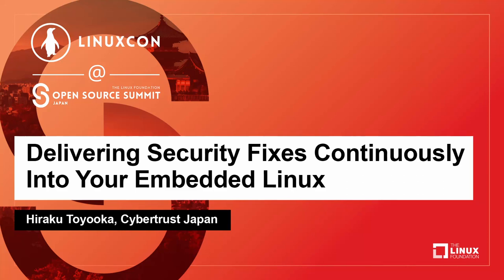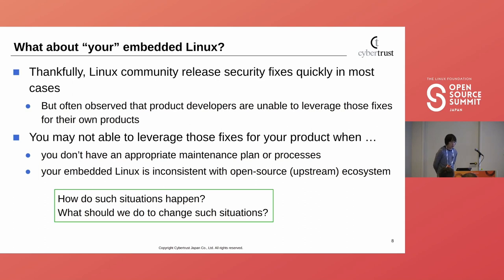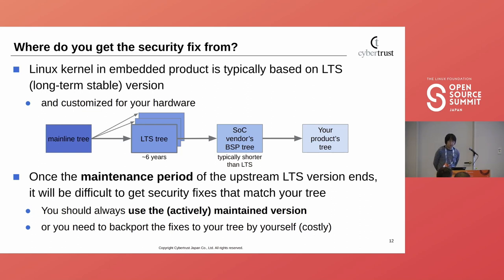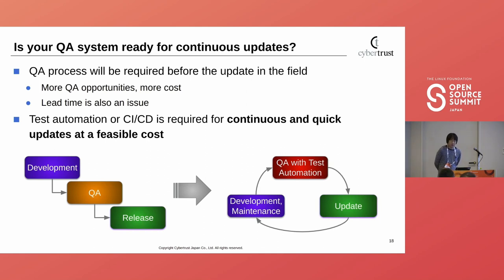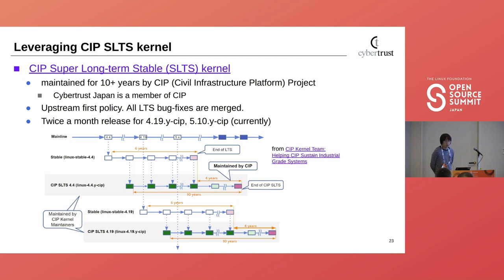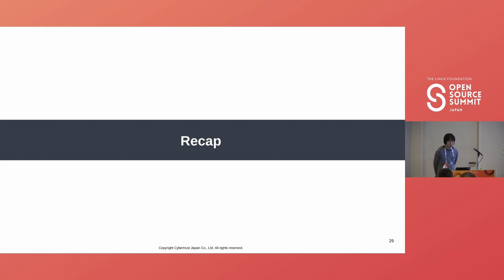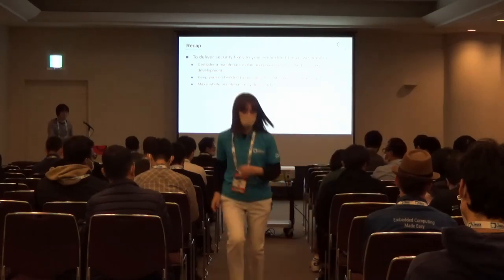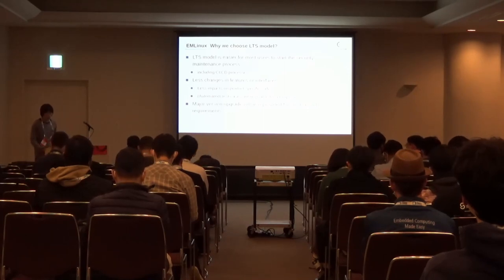Delivering Security Fixes Continuously Into Your Embedded Linux - Hiraku Toyooka, Cybertrust Japan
The need for cyber security is growing even in embedded systems, and vulnerabilities found in shipped products are required to be fixed. However, while many open source communities, including the Linux Kernel, have provided security fixes, it is often observed that product developers are unable to leverage those fixes for their own embedded Linux-based products. What should we do to change such situations? The first part of this talk describes the challenges to keep your embedded Linux ready for security fixes. One of the challenges is to define appropriate update models and processes in combination with test automation and CI/CD. Another challenge is to minimize out-of-tree code that causes inconsistencies with the upstream ecosystem. The second part of this talk shows how EMLinux (Yocto-based embedded Linux environment) leverages the CIP (Civil Infrastructure Platform) kernel and Debian packages, as an actual example of providing continuous security fixes. Hiraku will also introduce contributions to the various open source communities (Linux LTS kernel, KernelCI and so on alongside CIP) made through the EMLinux development.